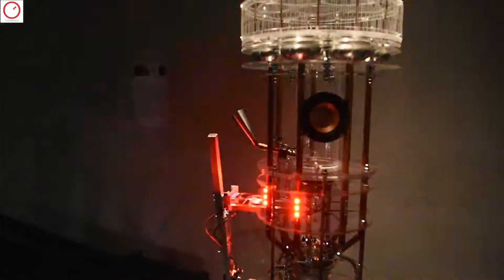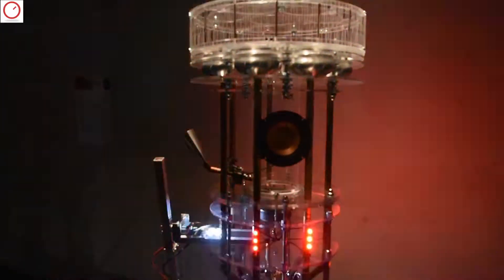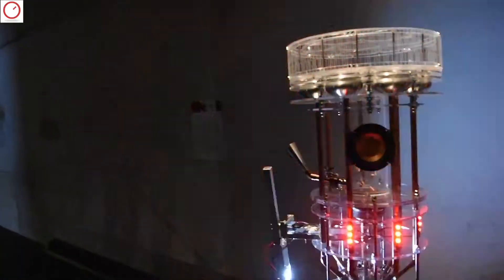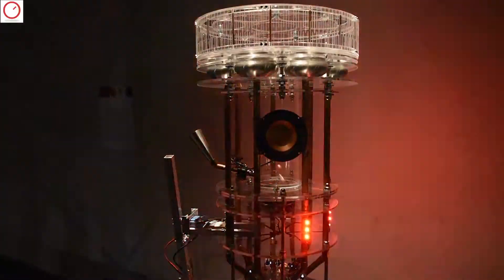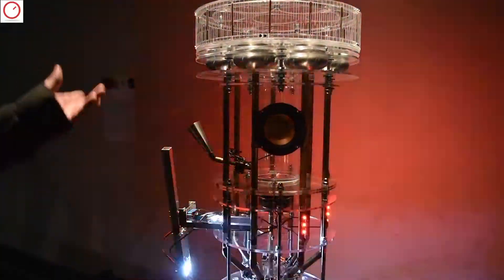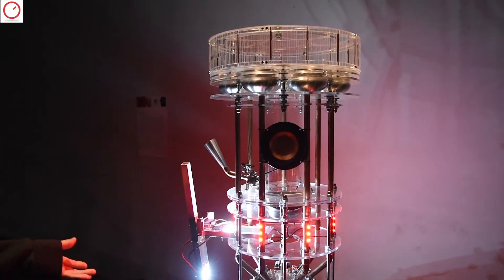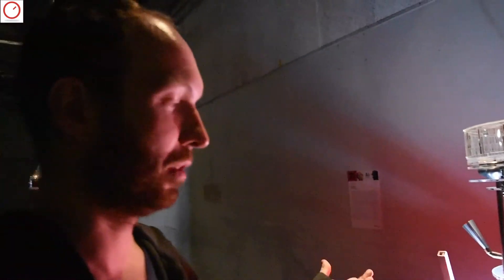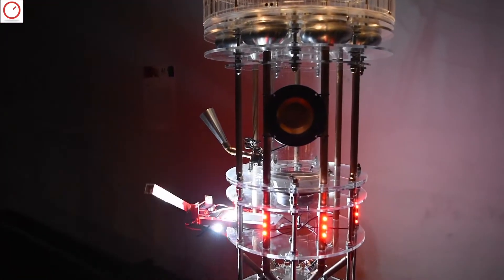DRIVER - A Complicated Feedback Machine By ::vtol:: (RU) | ARS ELECTRONICA 2017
In early September, I was in Linz for two days at the ARS Electronica, festival for scientist and technologist intended as "a setting for experimentation, evaluation and reinventation". At the festival, I visited Dmitry Morozov with his amazing Driver sound installation. Driver is an mechanism consisting of a system of two sound circuits and auxiliary mechanical and electronic elements. The first sound circuit is a speaker emitting sound with a square wave shape. Copper balls are dispensed and fall on the membrane of this speaker one at a time or several at a time.

Write your comments and question in the comment section. Would be nice to your opinions.